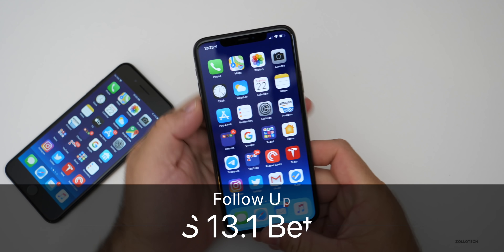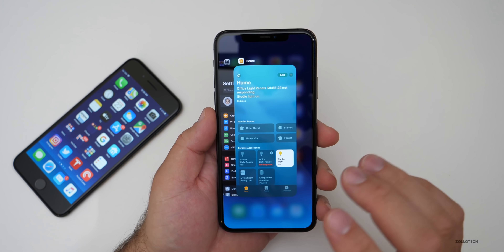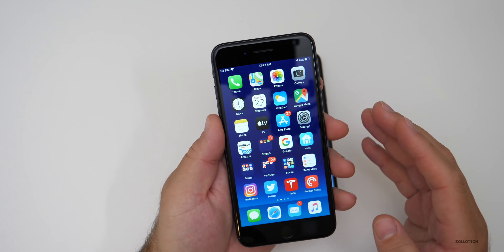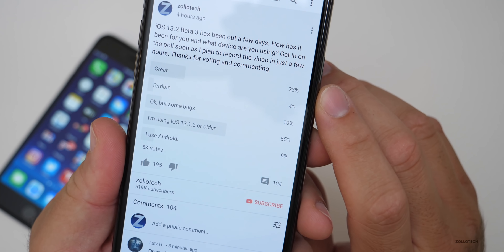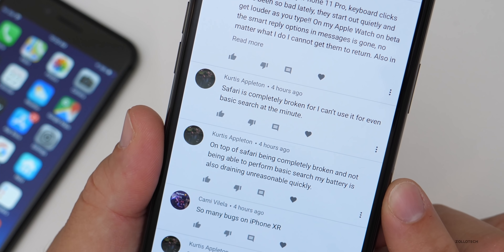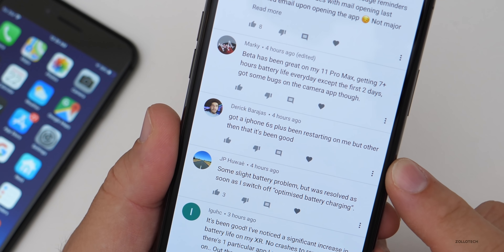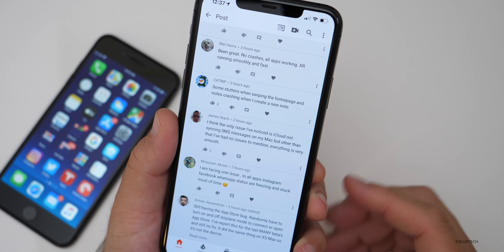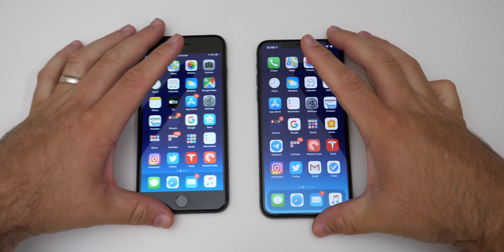iOS 13.2 Beta 3 - Follow Up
iOS 13.2 Beta 3 has been out for a few days for developers and public betas testers. After using iOS 13.2 Beta 3 for a few days on the iPhone 11 Pro Max and iPhone 8 Plus , I share my experience with you. I also share the experience that you are had with iOS 13.2 Beta 3 based off the YouTube Community poll and also read some of your comments as well.

***Time Codes***
00:00 - Start
00:26 - My experience and issues
01:23 - RAM Management
02:21 - Battery life
03:12 - Bugs and issues
04:47 -  YouTube Community Poll results
05:55 - Your Comments and experience
11:37 - Conclusion
12:13 - Outro
12:33 - End

5 AirPod Tips and Features You Might Not Know